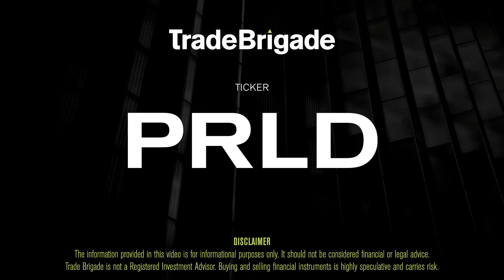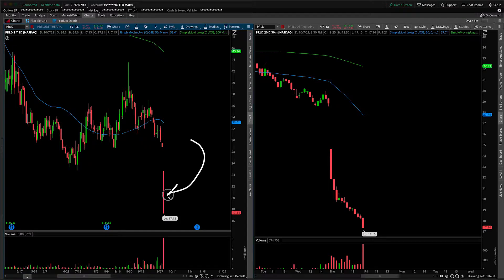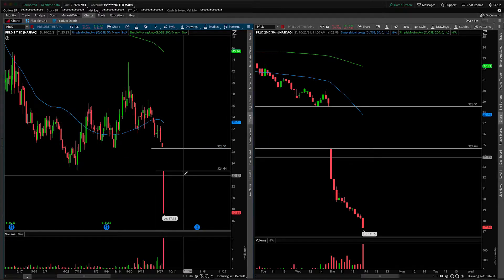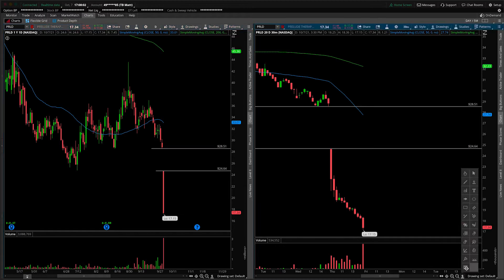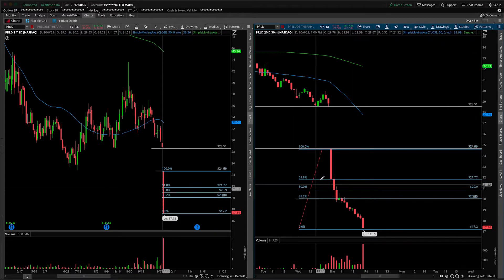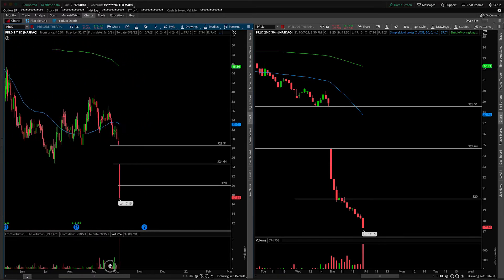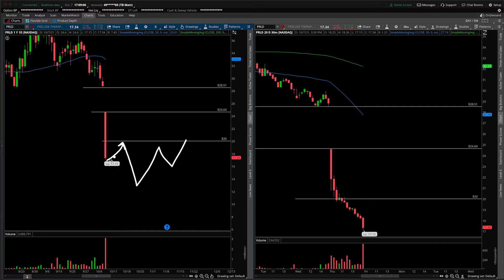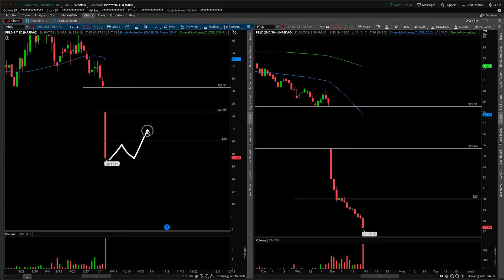PRLD (Prelude Therapeutics) Stock Technical Analysis | 10/7/2021